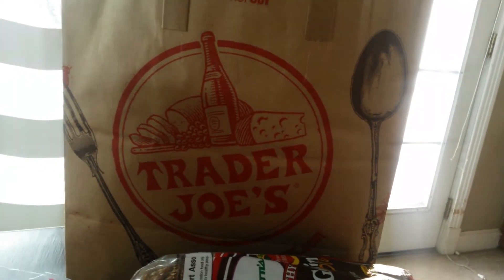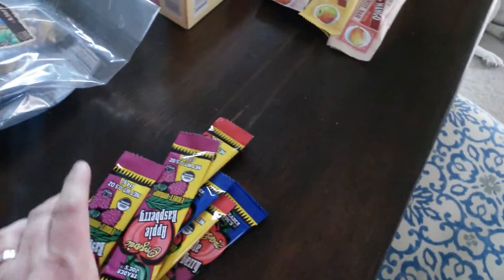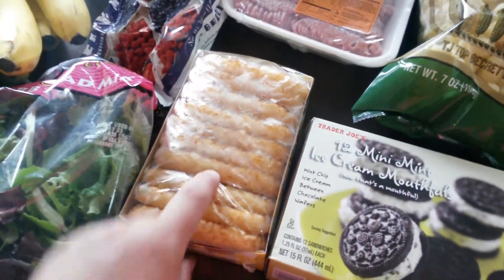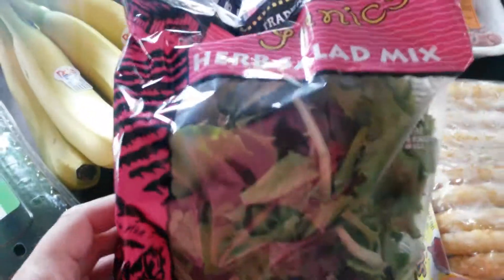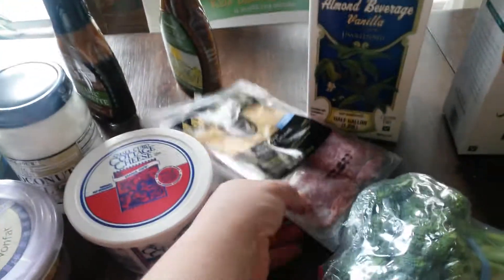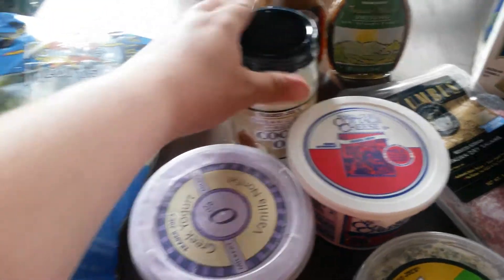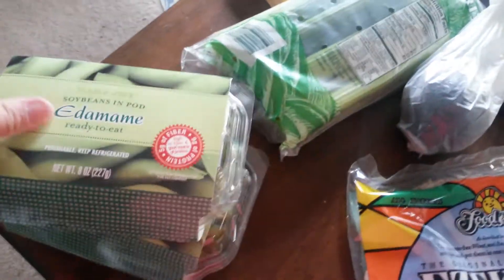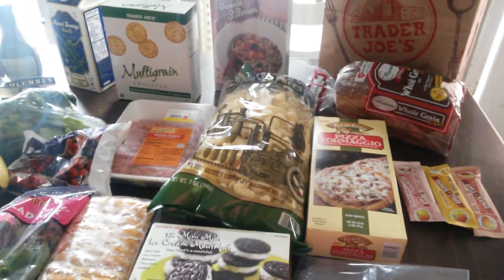Trader Joes haul / starting a new diet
Picking up some snack and lunch supplies for the next couple weeks.spent $103